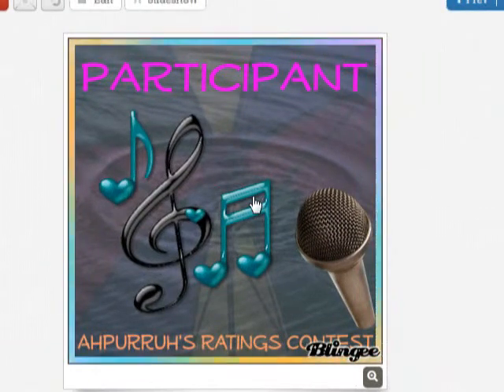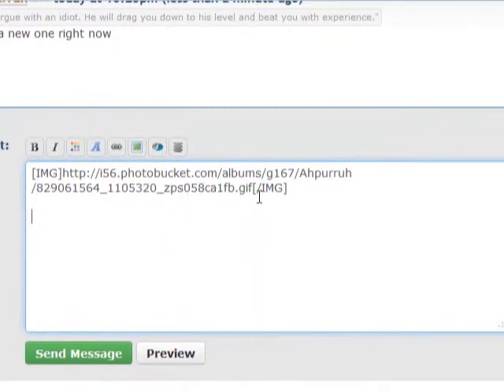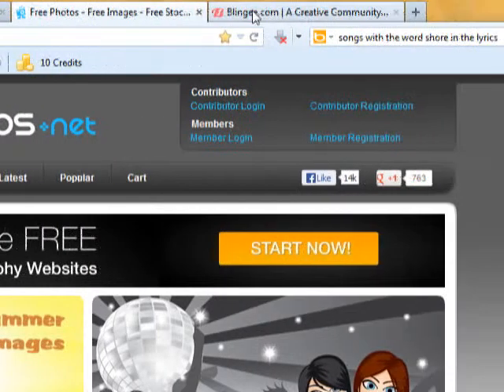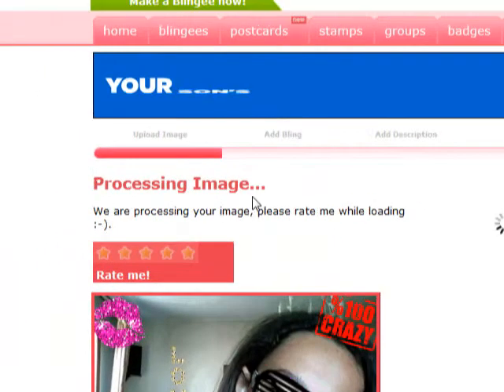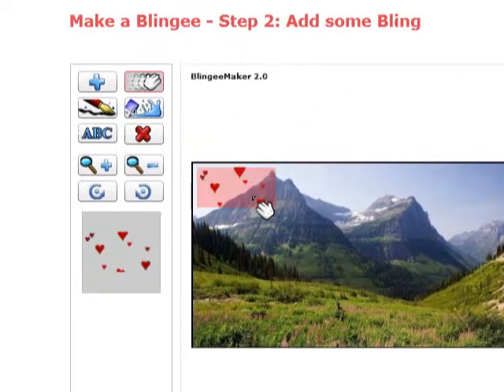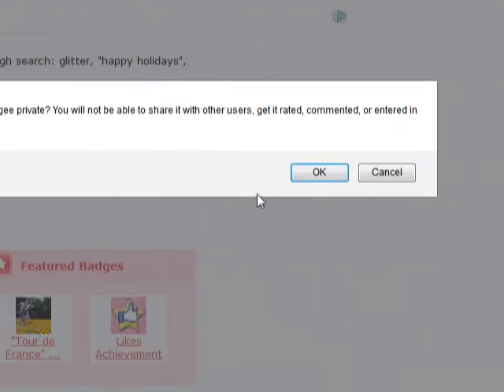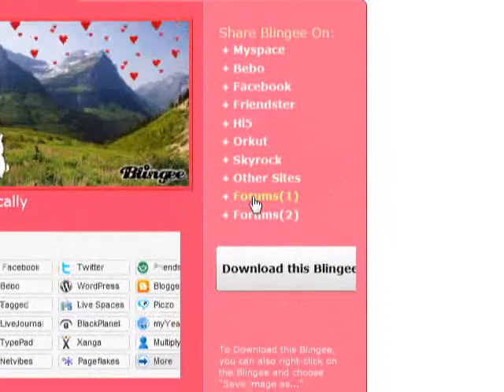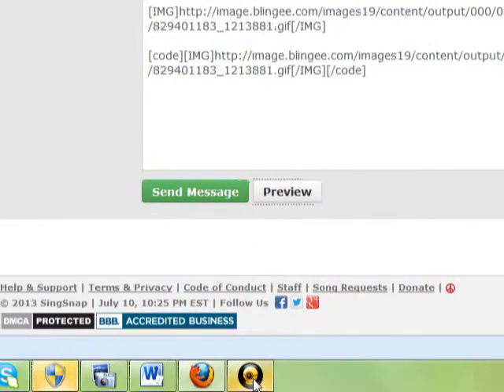singsnap banners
quick tutorial on how to paste banners and make banners